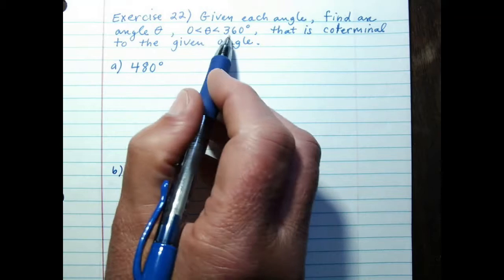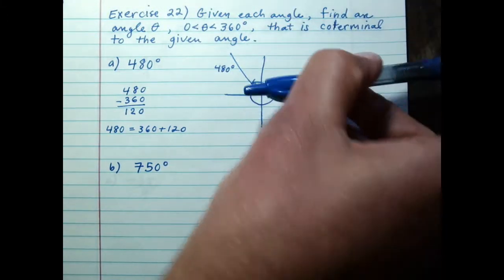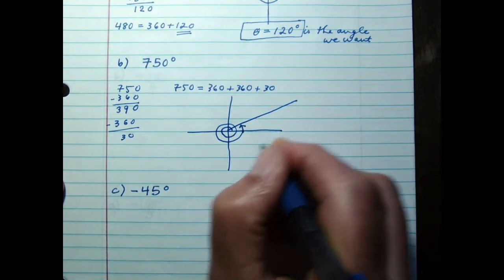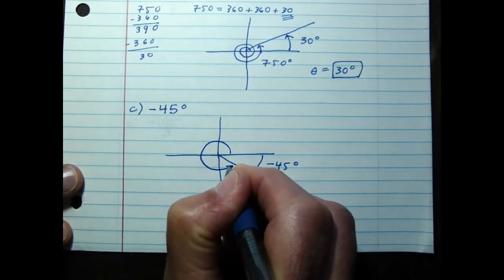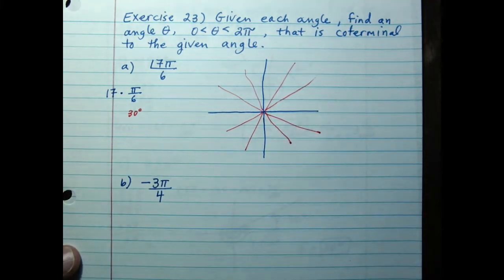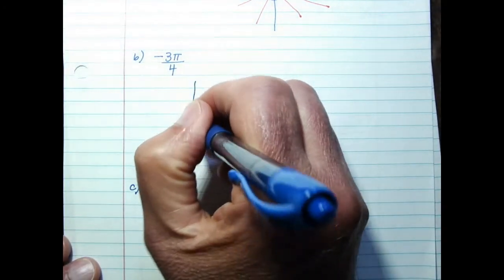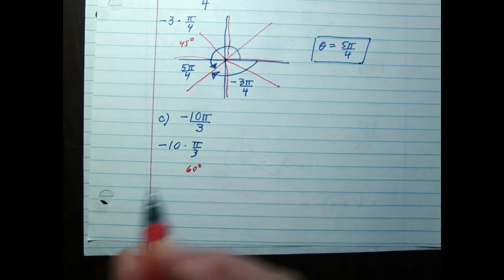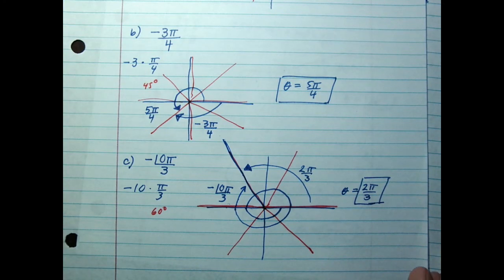MATH 95 7.1 Coterminal Angles P2 (138)